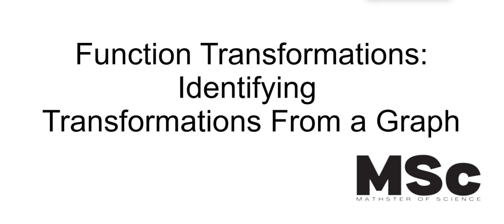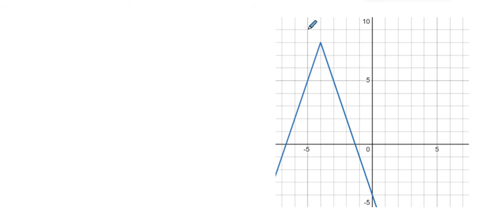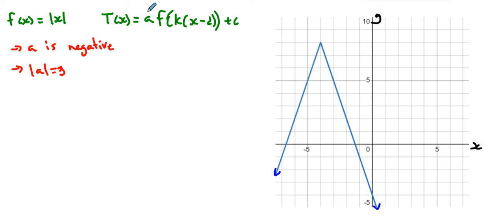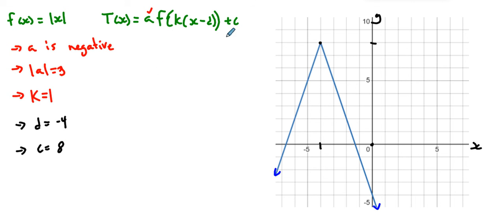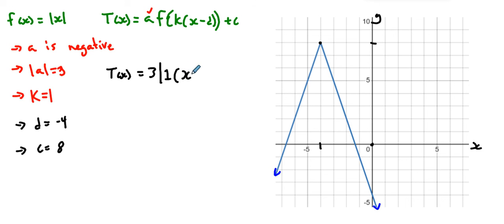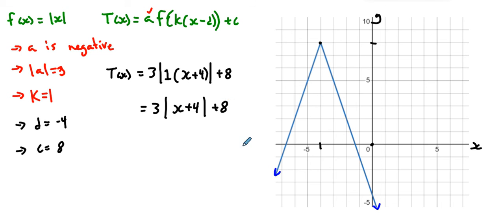Function Transformation: Identifying Transformations From a Graph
This video looks at an example of determining the transformations applied to a function based on its graph.